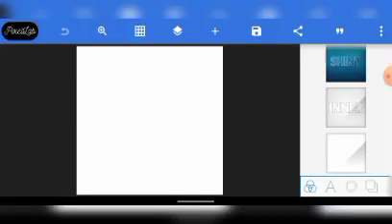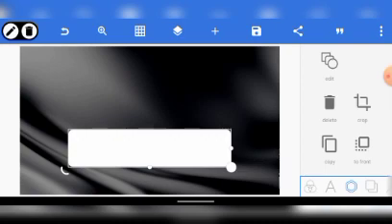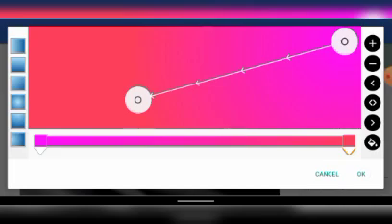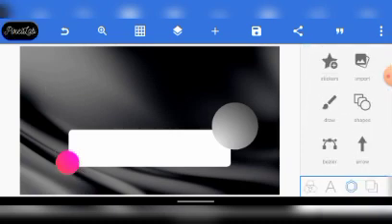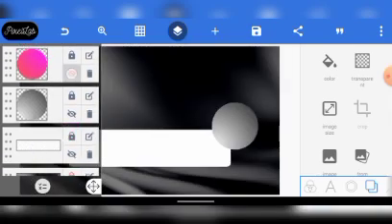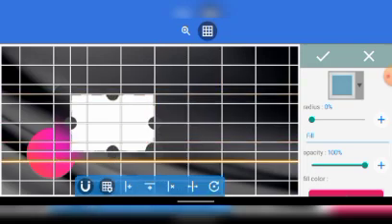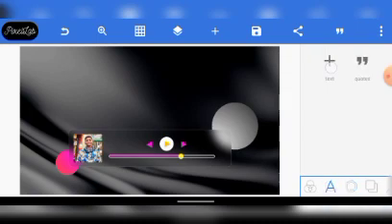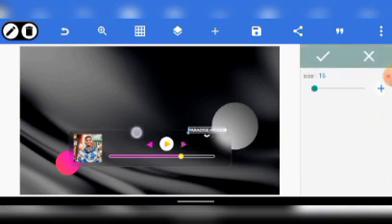HOW TO PROFESSIONALLY CREATE THE GLASS MORPHISM EFFECT WITH YOUR SMARTPHONE 😱 || PIXELLAB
Gain the professional mastery on Glass Morphism.
With this insightful Tutorial, I'll educate you step-by-step through the process on How professional create the Glass Morphism Effect using your smartphone 📲.

In just a few minutes, discover the tips and tricks you need to master the effect.. Also pay full attention to Details.

And also to make sure you get the most out of this tutorial, I've included other helpful tips.

HOW TO EFFECTIVELY ENHANCE THE QUALITY OF IMAGES:
youtu.be/vGCBAYs0Rdk